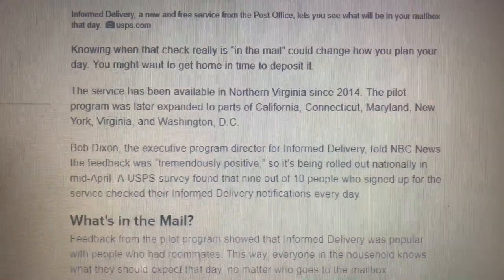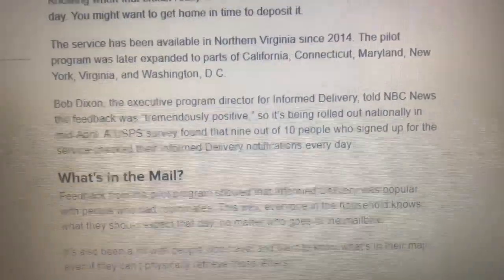HOW TO SETUP USPS INFORMED DELIVERY | SEE YOUR MAIL BEFORE YOU GET IT | THE SHOWSTOPPER SHOWS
HOW TO SETUP USPS INFORMED DELIVERY

Do you want to see your mail before you can see your mail? Well now you can and I tell you how!! Watch this video.

On Twitter The Showstopper